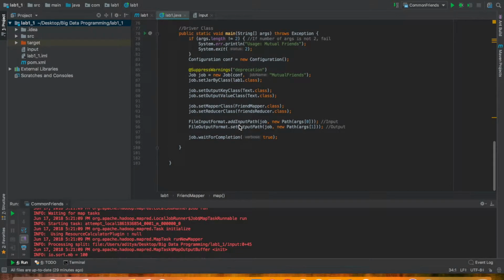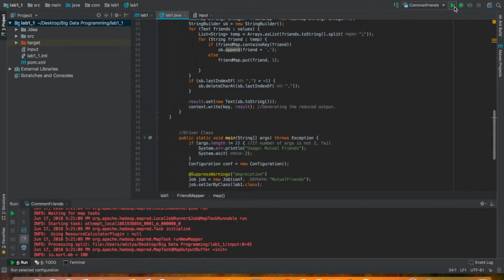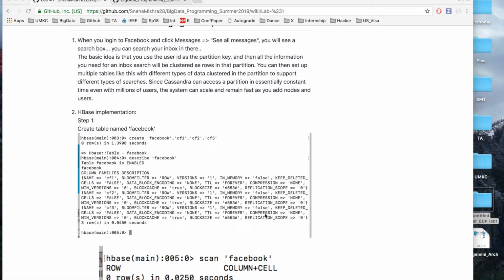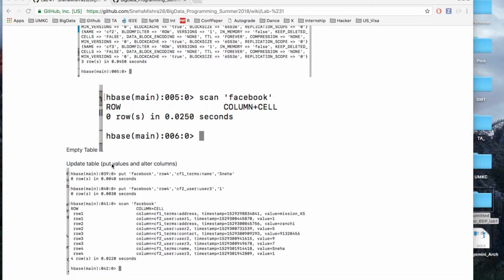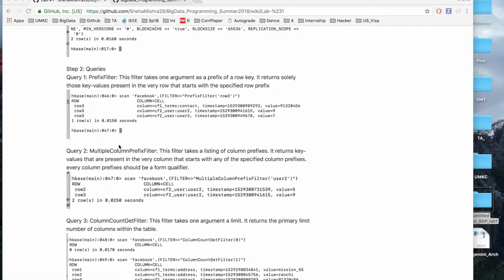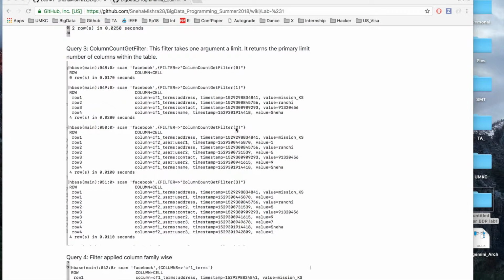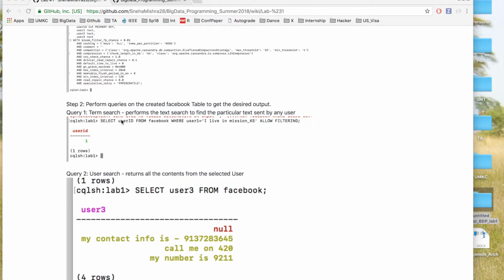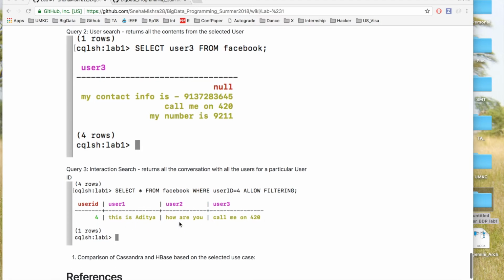Big Data Programming Lab 1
CS5590 - Big Data Programming Summer 2018